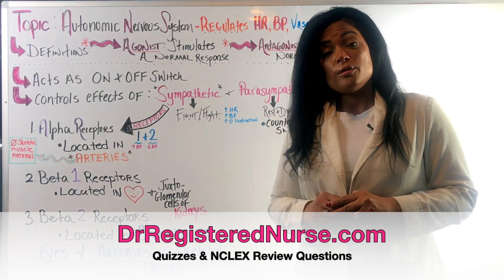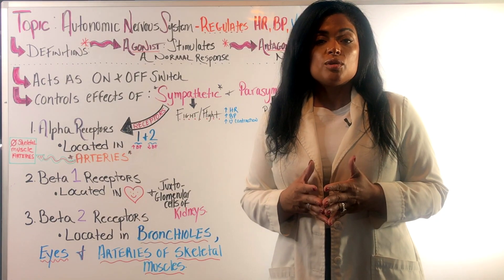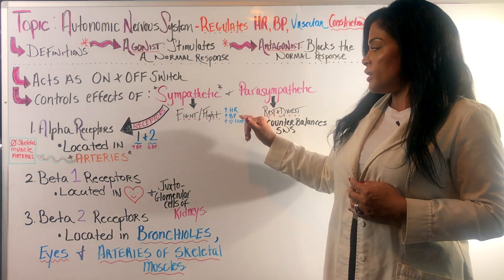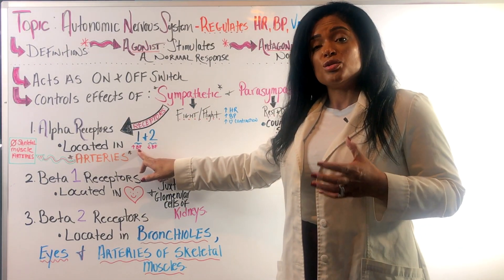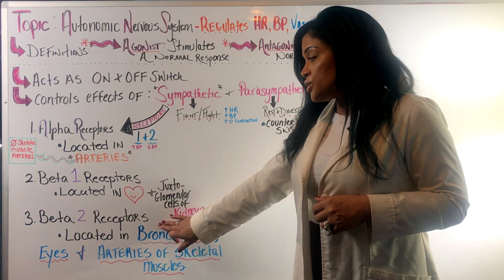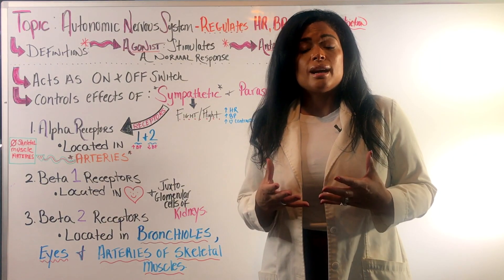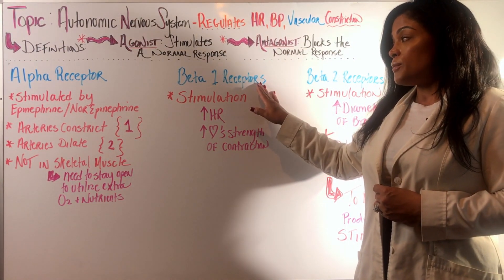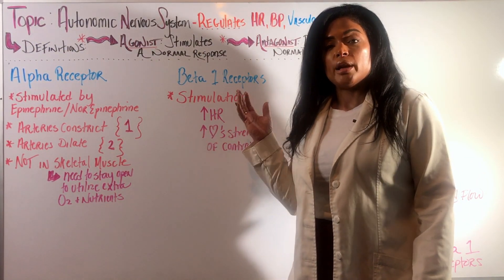ALPHA & BETA RECEPTORS For Nurses | NCLEX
In this video we discuss Alpha and Beta Receptors adrenergic receptors and what they will target when stimulated by norepinephrine.

🧠Remember, to always keep in mind what the word Agonist and Antagonist mean!

(QUIZZES AND NCLEX QUESTIONS IN FREE WEBSITE)

FACEBOOK PRIVATE GROUP: Dr. Registered Nurse